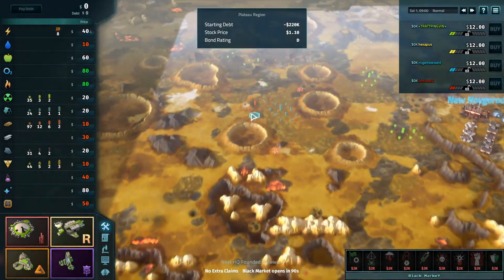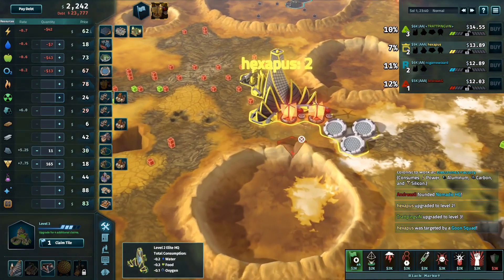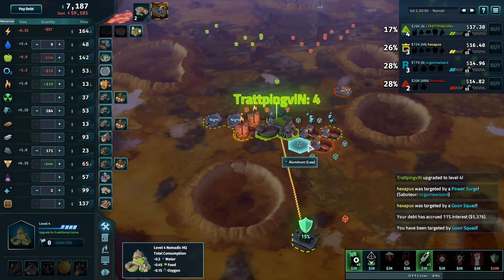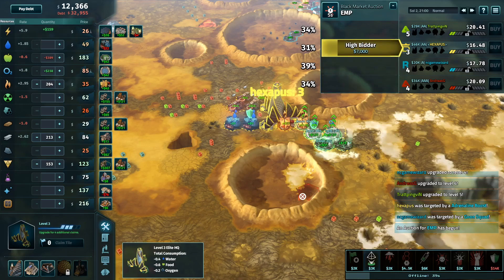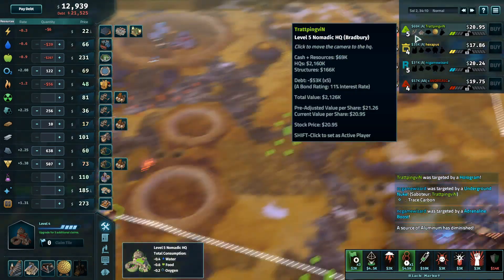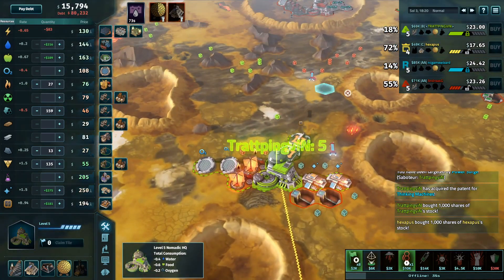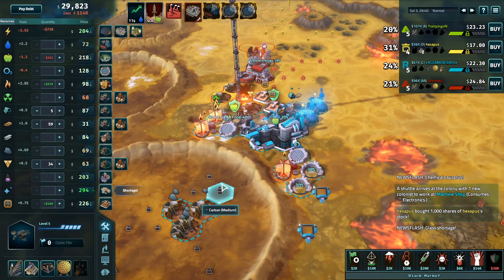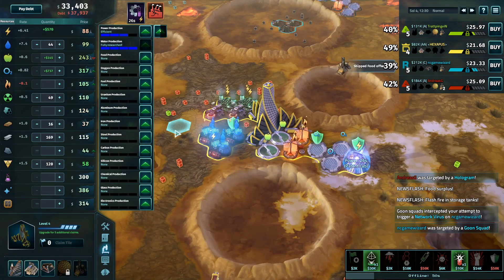Jupiter's Forge Io Beta Tournament: Round 2A: Offworld Trading Company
The second game from the first Jupiter's Forge tournament on Io. Jupiter's Forge is currently in closed beta.